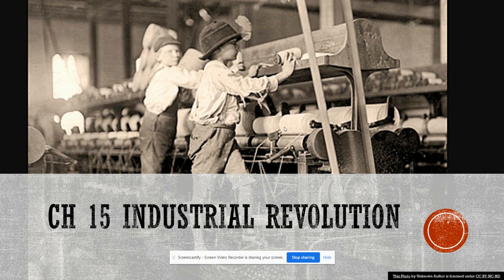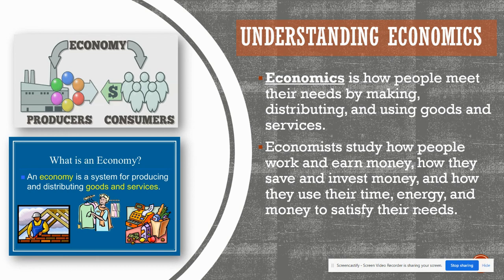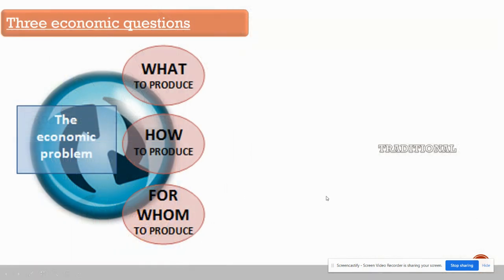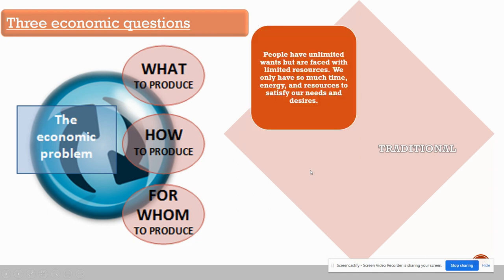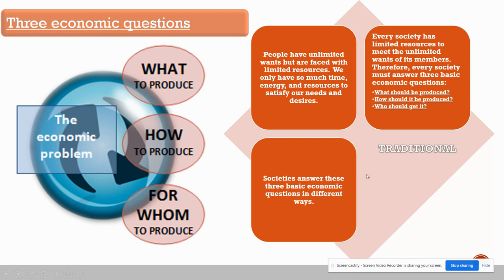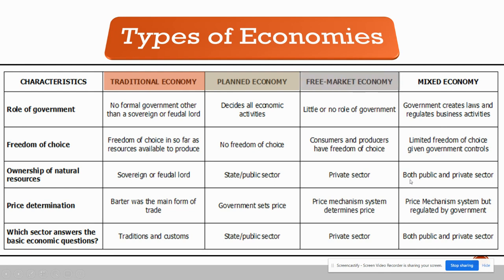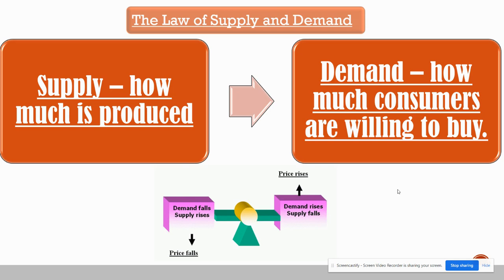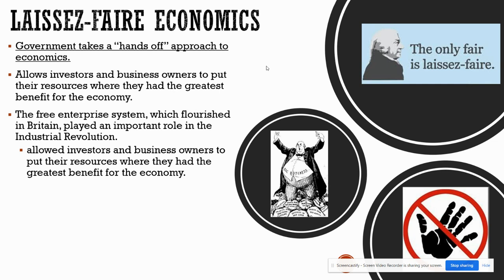Ch 15 Industrial Revolution Part 1 Types of Economies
Ch 15 Part 1 Types of Economy